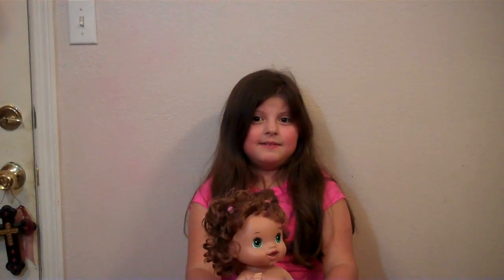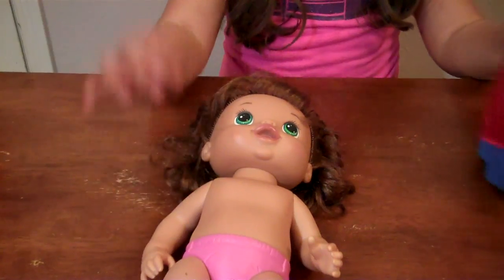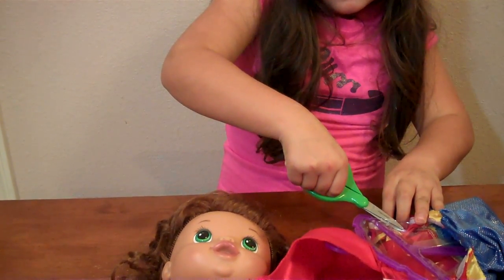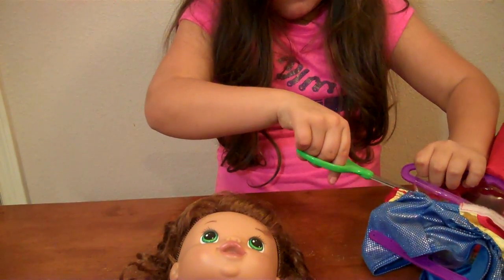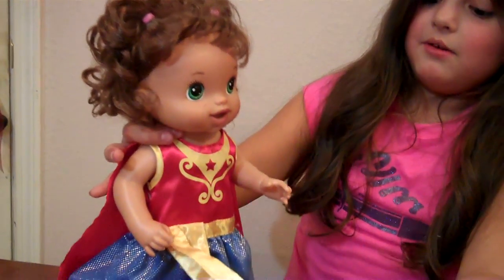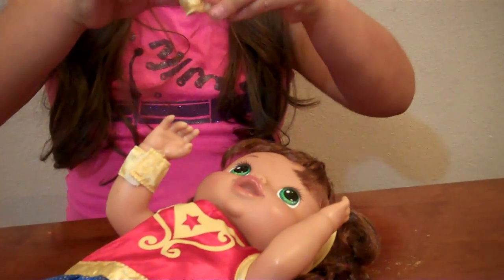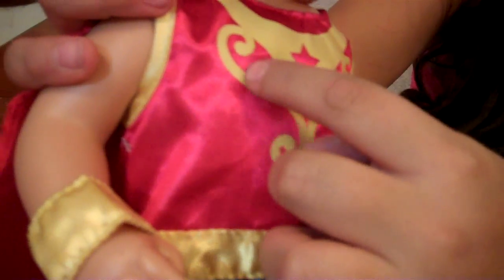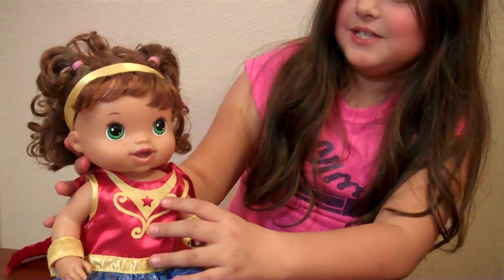Wonder Woman BABY ALIVE!!!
For Makeover Doll Monday Evie gets a Baby Alive and turns her into Wonder Woman!! To give to Ava Bear for her birthday!! Sorry it was a couple of days late but we didnt want Ava bear to see it until after her Birthday!!